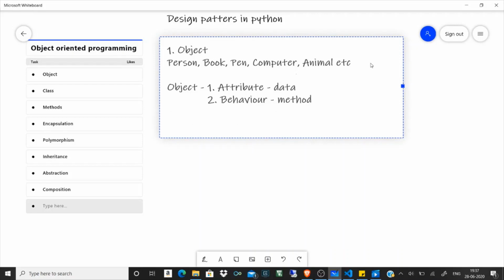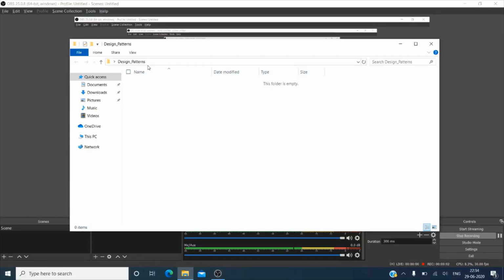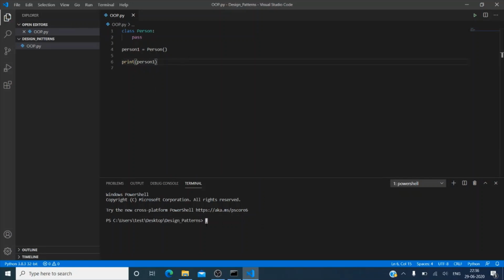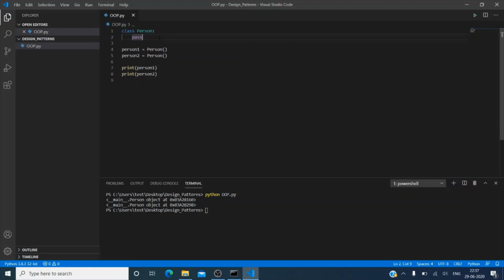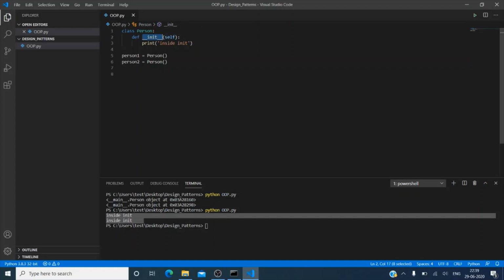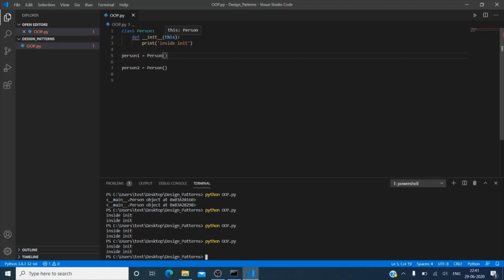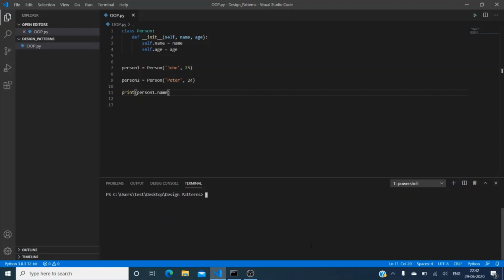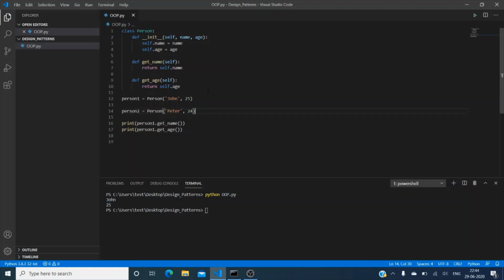Object Oriented Programming | Classes, Objects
This is an introduction to Design patterns in python which covers basics of object oriented programming through python.

Timestamps:
0:00 Introduction to Design Patterns
0:20 Object Oriented Programming overview
0:33 Overview on Object
2:24 Overview on Class
4:00 Code walk through on class, object and methods